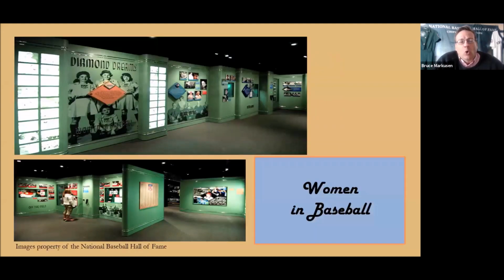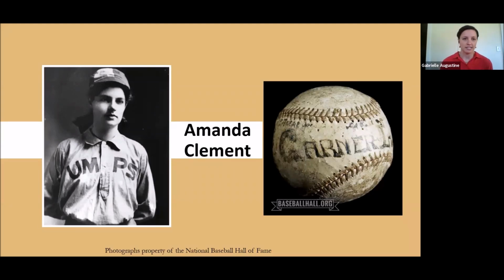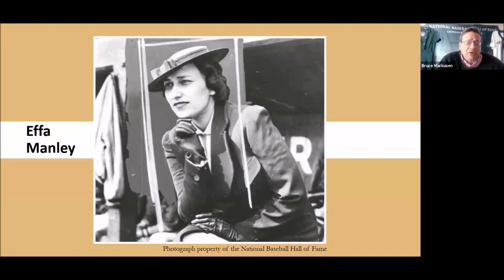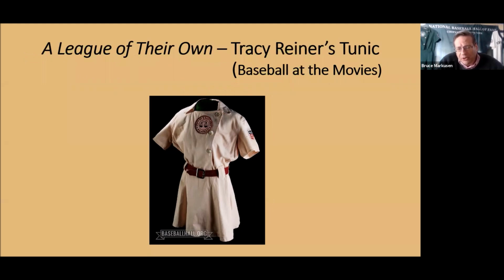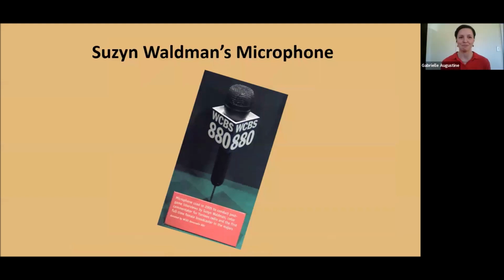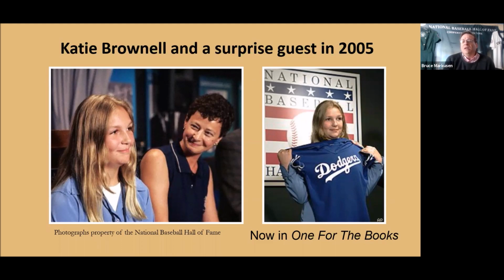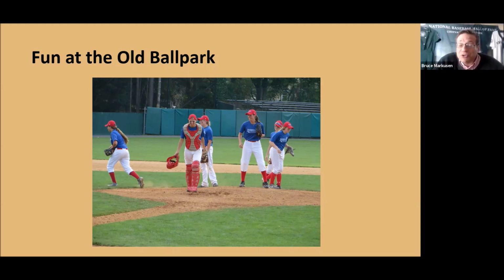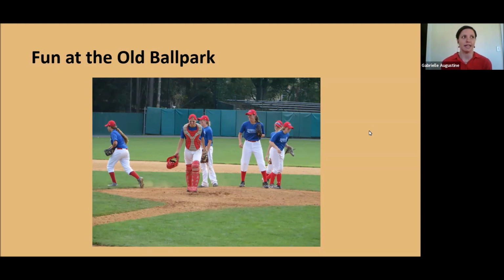Virtual Curator's Spotlight: Diamond Dreams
Our popular Diamond Dreams exhibit traces women's roles in the game from 19th-century ball clubs to their present-day involvement – on the field and in baseball's front offices and broadcast booths.

This special virtual experience will highlight the museum's "Diamond Dreams" exhibit featuring a special interview with a Hall of Fame curator. This experience will give our virtual visitors the unique opportunity to learn about the creation process behind our exhibits.